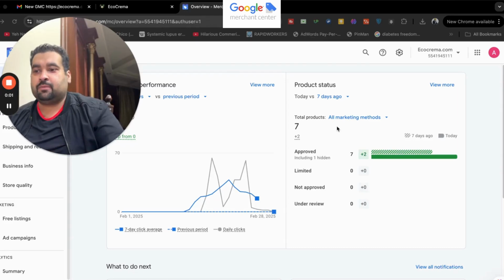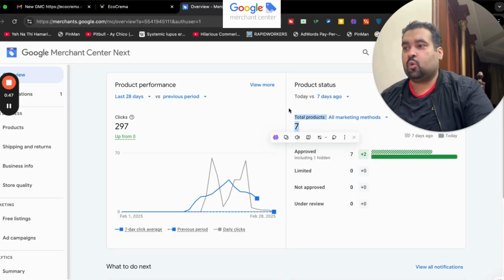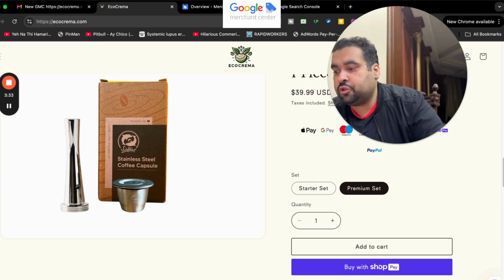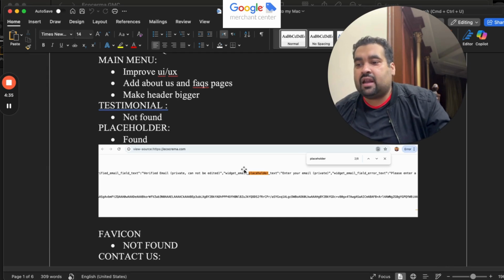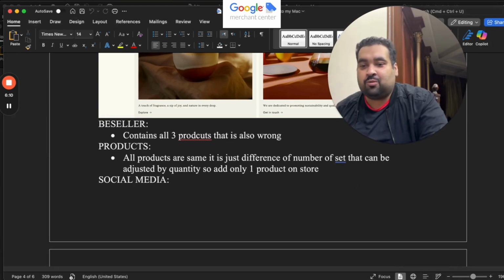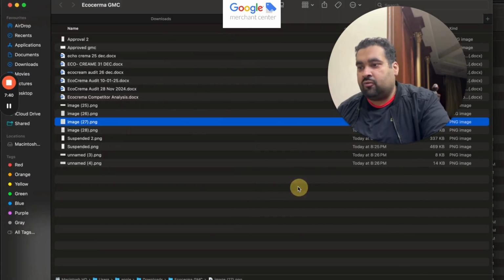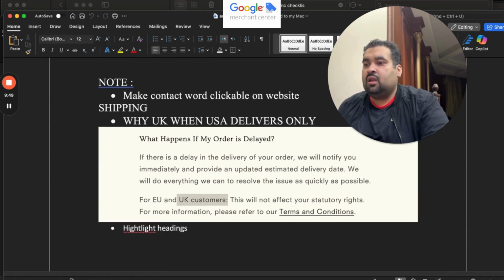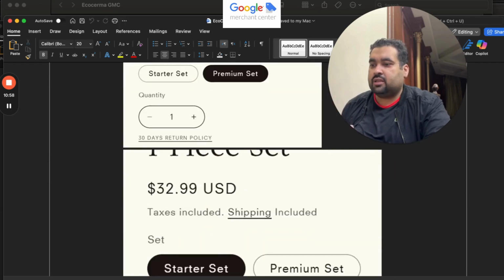How to Fix Google Merchant Center [GMC] Misrepresentation [NEW] Case Study [2026]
Highlights:
00:31 Improving your Google Merchant Center (GMC) requires addressing various issues like product approval and misrepresentation. Understanding and fixing these problems is crucial for successful advertising.
          -Common errors leading to GMC suspension include false statements and website improvement needs. These issues can significantly affect your advertising effectiveness and reach.
          -A comprehensive checklist of over 160 items has been developed to ensure compliance with Google’s requirements. This checklist helps in identifying potential issues on your website.
          -Attention to detail is essential; small mistakes like incorrect payment logos or conflicting policies can lead to suspension. Thoroughly reviewing all aspects of your website is necessary.
02:17 Plagiarism and misrepresentation are critical issues that can lead to the suspension of your Google Merchant Center account. It's essential to address even minor details to regain approval.
          -Errors on your search console and Google Merchant Center must be thoroughly examined and corrected to avoid suspension issues. Regular audits can help identify these problems.
          -Having accurate and complete business information is vital. This includes ensuring contact pages, return policies, and payment methods are clearly defined and easily accessible.
          -Website speed, user experience, and proper coding are crucial for maintaining compliance with Google standards. Addressing these factors can enhance website performance and approval chances.
04:36 Google Merchant Center has strict policies that websites must follow to get approved. These policies include avoiding placeholders, ensuring proper formatting, and improving website speed.
          -Avoid listing the same product in multiple categories, as it confuses users and violates Google policies. Proper categorization enhances clarity for customers.
          -Social media channels should be verified and actively engaged with potential customers. Consistency between social media and the website fosters trust among users.
06:54 Addressing website errors is crucial for building customer trust and increasing sales. Google supports this by helping identify and resolve issues to enhance user experience.
          -Multiple audits by different team members can uncover issues that may be overlooked. Diverse perspectives contribute to a more thorough evaluation of the website.
          -Creating a Google My Business listing is essential for local visibility. Ensuring proper listings can enhance credibility and attract more customers to your website.
09:11 Providing clear and clickable footer information enhances professionalism and reduces customer confusion. Essential details like contact information, return policies, and shipping guidelines should be prominently displayed.
This facilitates easier communication and improves customer experience significantly.
          -Highlighting shipping policies and timelines can prevent misunderstandings. Customers should easily access information regarding delivery times and service availability.
          -Maintaining unique content and avoiding plagiarism is vital for brand integrity. High-quality images and original text enhance trust and credibility in the marketplace.
11:31 The process of getting approved in Google Merchant Center involves thorough research and comparing websites to identify compliance issues. This not only helps in gaining approval but also increases sales significantly.